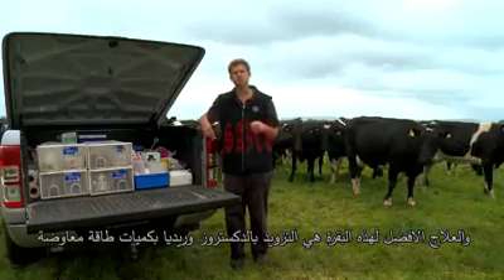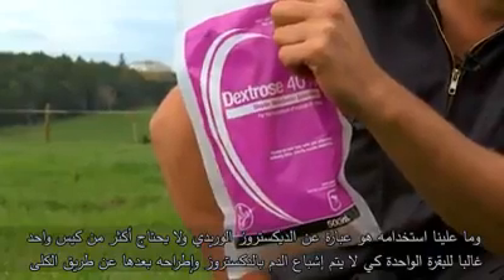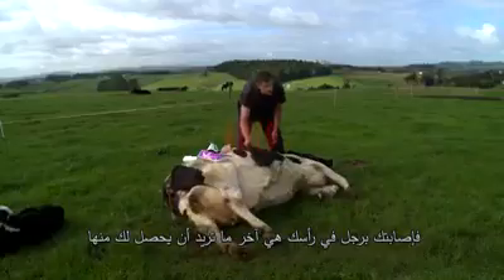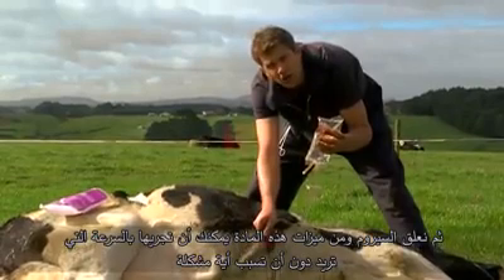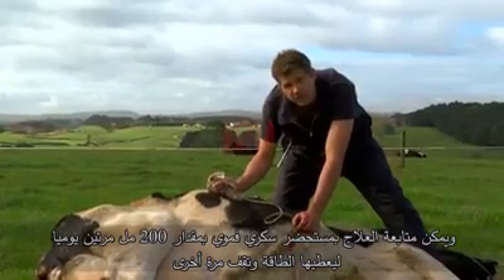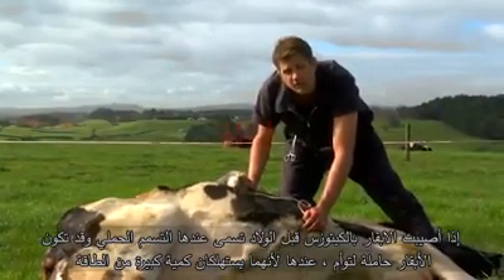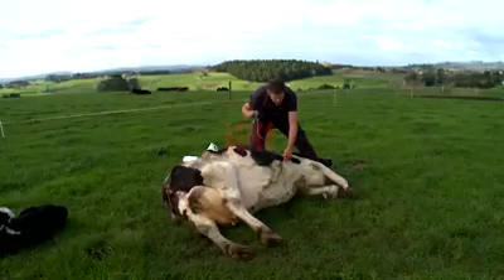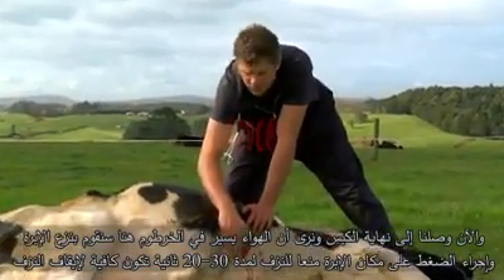تعرف على كيفية علاج مرض تخلون الدم عند الأبقار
ماهو مرض الكيتوزس عند الأبقار مرض الكيتوزس